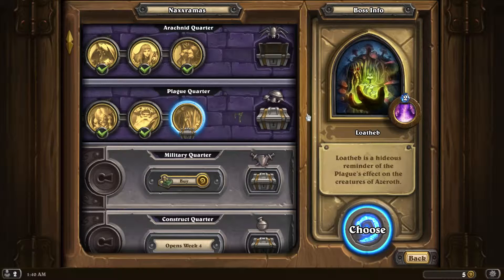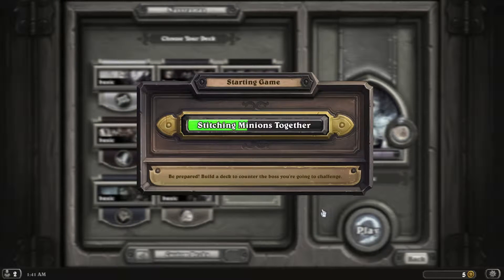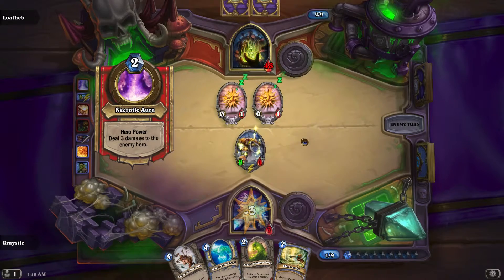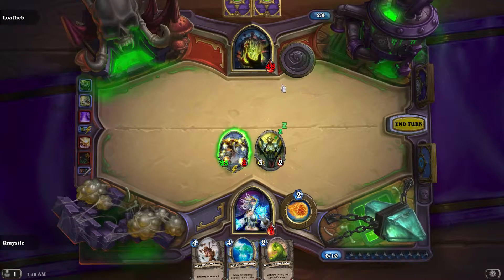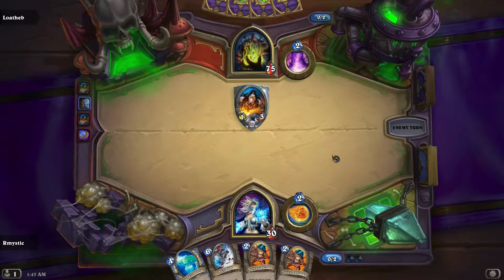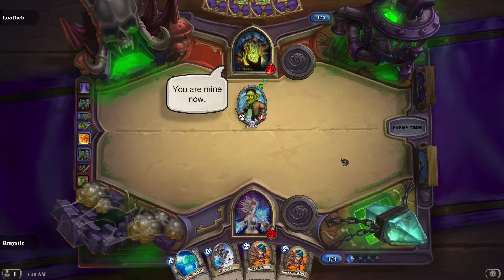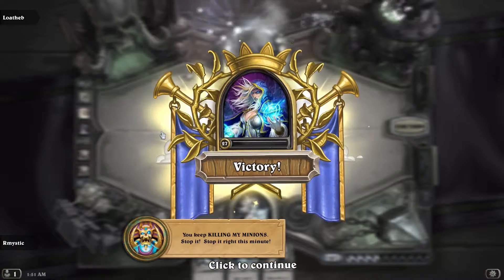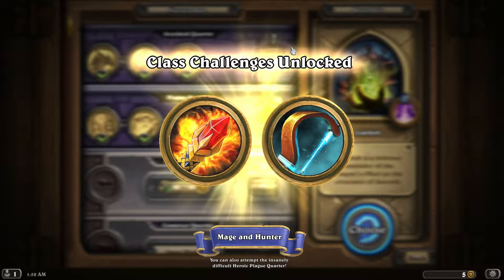Ep 08 Hearthstone: Curse of Naxxramas (Loatheb)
Hearthstone: Curse of Naxxramas solo adventure normal Loatheb.